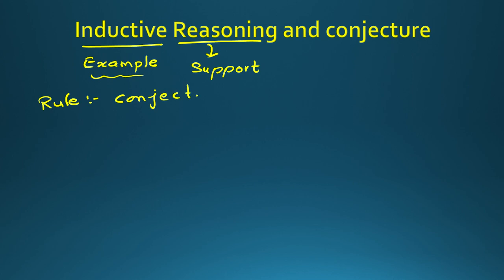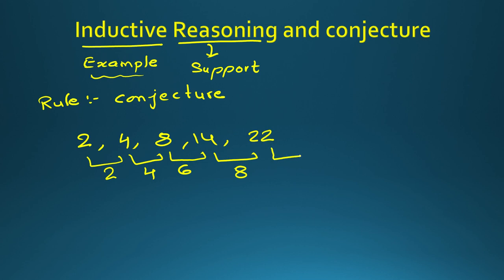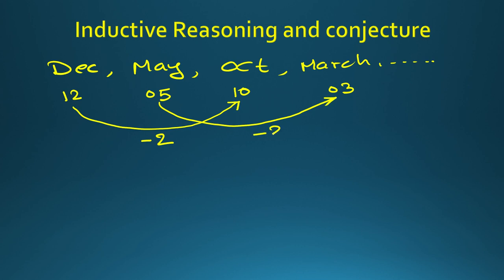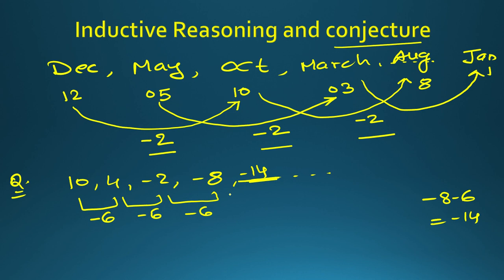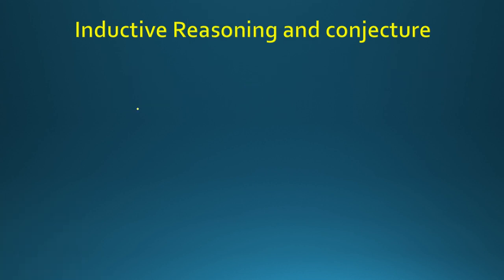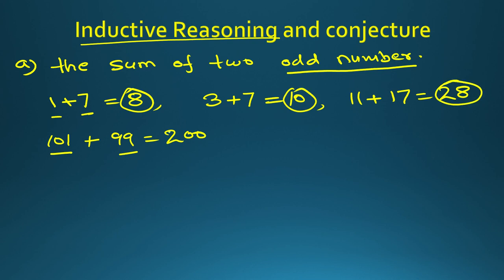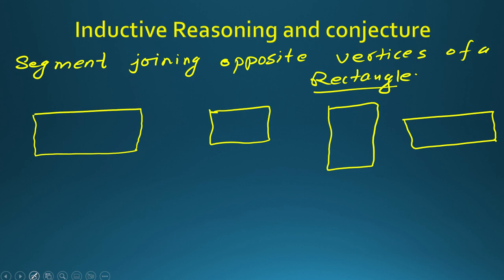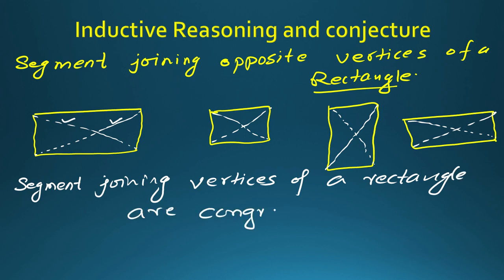Inductive Reasoning and Conjecture - Mathematics - Target 100 in Mathematics by Shivesh Kumar Singh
This video explains about the inductive reasoning and conjecture.